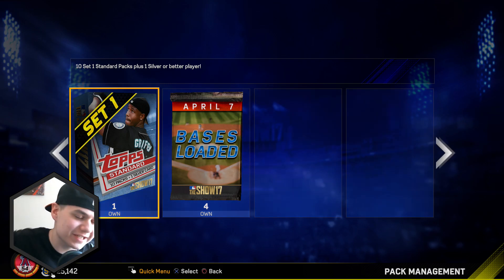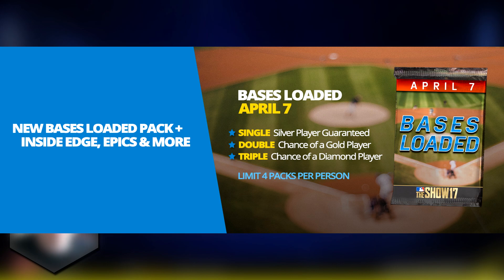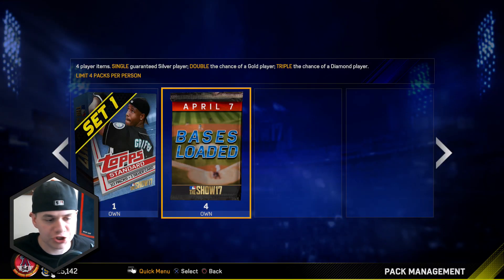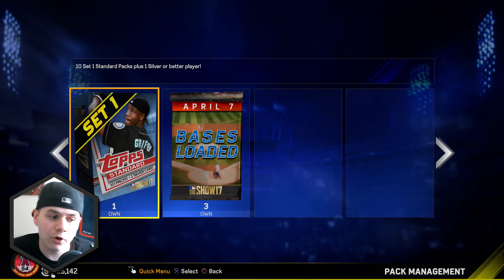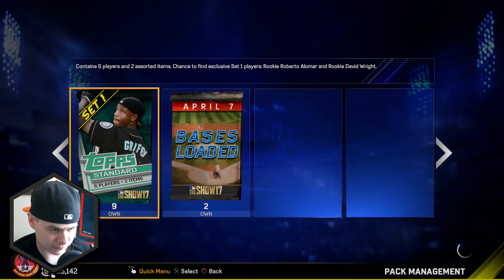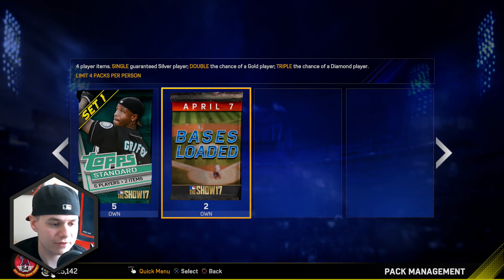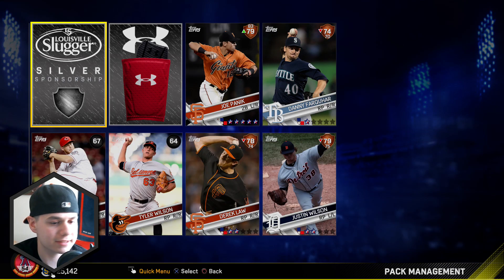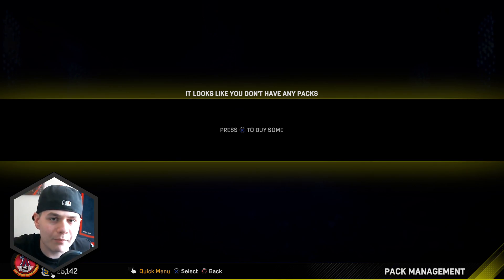BASES LOADED PACK OPENING! - MLB The Show 17 Pack Opening